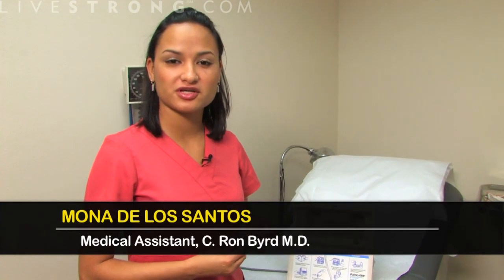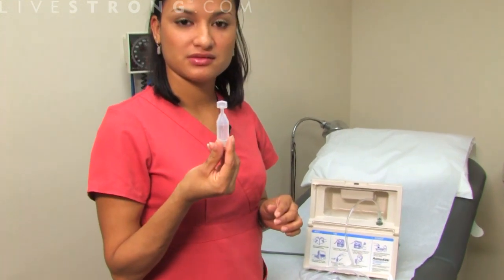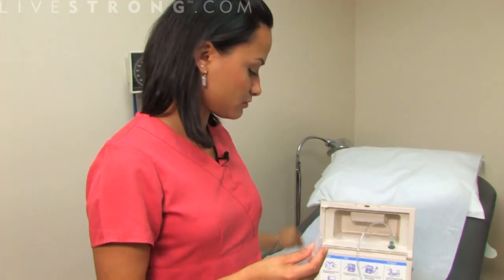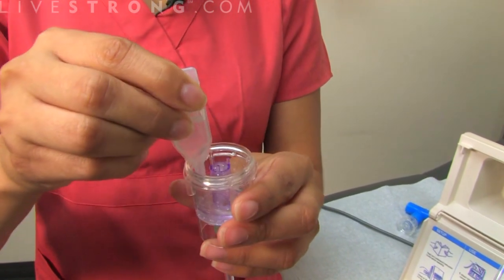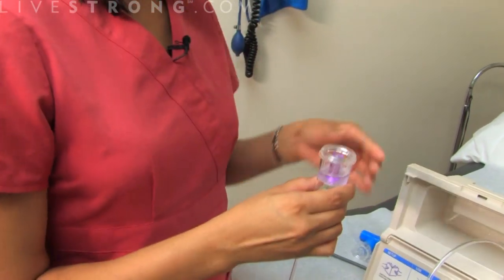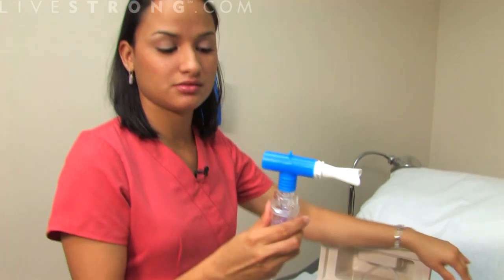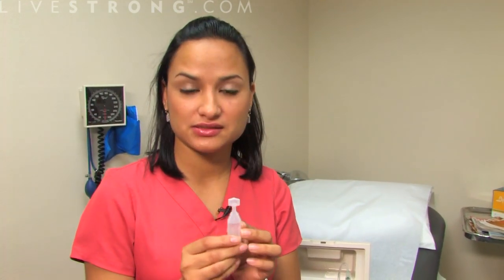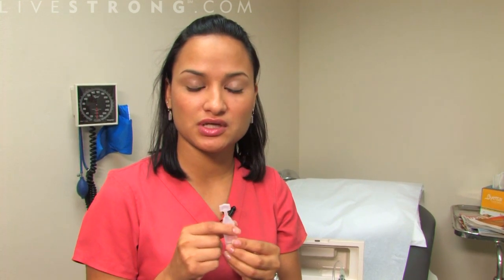How to Load Medicine in a Nebulizer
Nebulizers allow a patient to load single doses of medicine.  Learn how to properly load a nebulizer from a nurse in this health video.